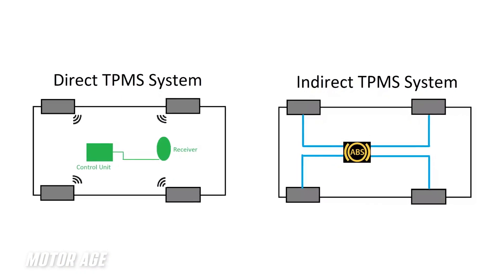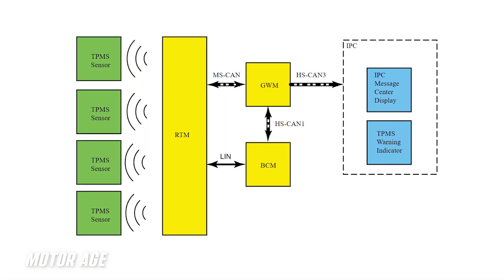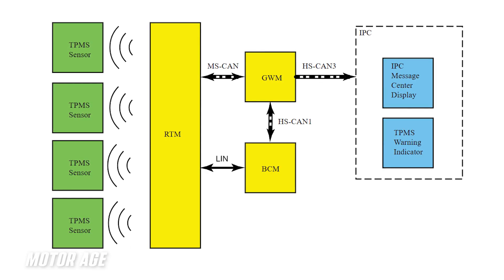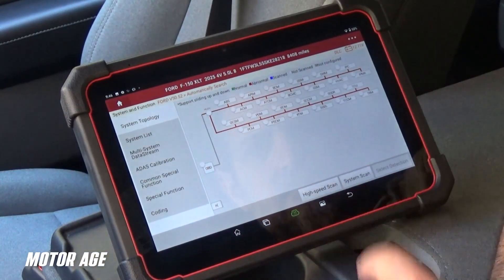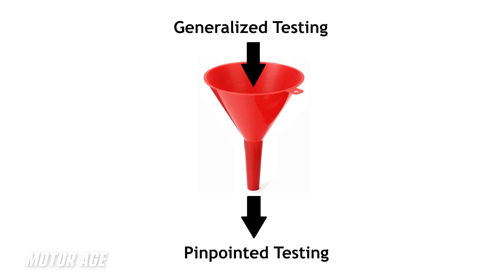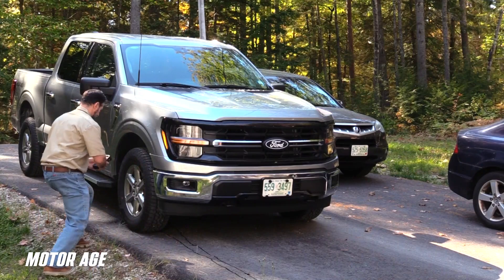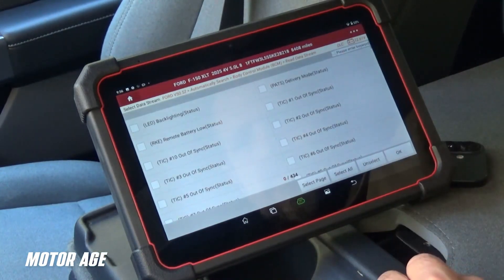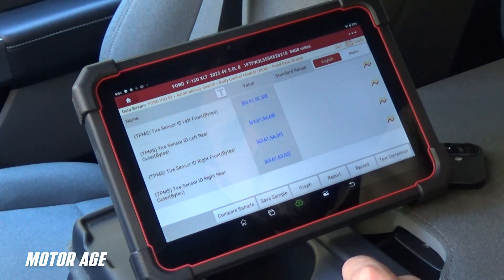Mastering Diagnostics #29: Root Cause Fault Discovery Through Questioning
In this latest episode of Mastering Diagnostics, Motor Age Technical Editor Brandon Steckler is leveraging the X-431 Torque Link scan tool and the TSAP-2 TPM Activation tool, both from Launch Tech USA, to ask the vehicle questions, displaying an effort to discover root-cause faults of TPMS systems when they exist.

Many systems on today’s vehicle platforms function over several networks, communicating and sharing data. A breakdown anywhere in those networks wreaks havoc on system functionality. The real issue is when techs or shops make it a standard operating procedure to sell four sensors, programming and learning to a customer as a basic first step. Not every TPMS system fault is related to the sensors themselves. Many other issues are potential starting points for symptoms to present themselves.

The real challenge for shops is the cost of investing in OE tooling required to complete some jobs. To equip at a level capable of handling all vehicle makes and models would be tens of thousands of dollars, plus tool software and firmware updates. The Launch X-431 and TSAP-2 provide nearly full coverage of the vehicles on the road today.

Couple that with Launch’s new RF sensor, the new programmable universal TPMS sensor that fits virtually every application out there, and the need to stock many SKUs or wait for parts to arrive is eliminated. Steckler talks through that full vehicle coverage along with a professional scan tool that provides a wide range of vehicle coverage up through 2025 and how he sees this being a combination to fix vehicles right the first time.

Join Steckler on the episode of Mastering Diagnostics to find out more to find out more about the X-431 Torque Link and the TSPA-2 TPM Activation Tool.